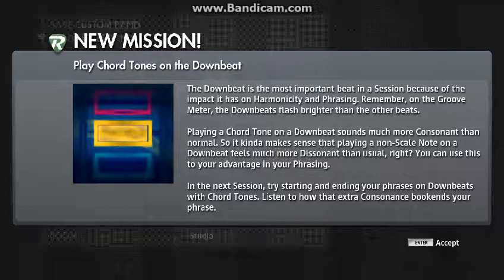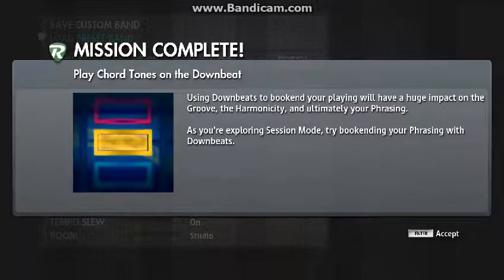rocksmith 2014 the missioner 0103 play chord tones on the down beat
i have no idea of what i needed to do here.
sometimes the missions are too advanced or unclear for me.